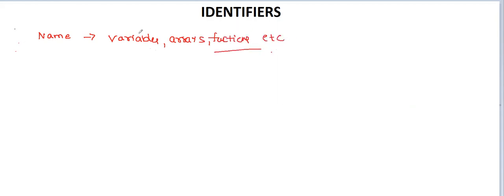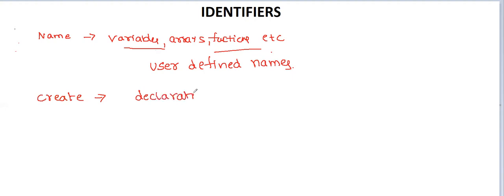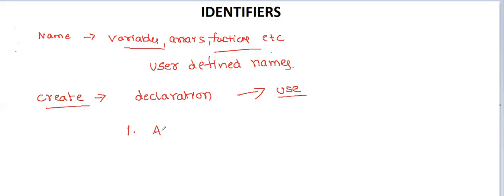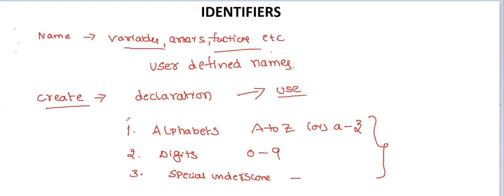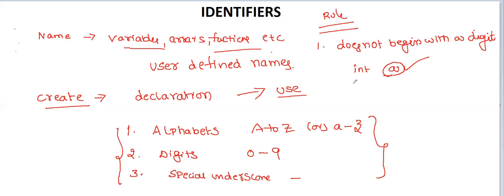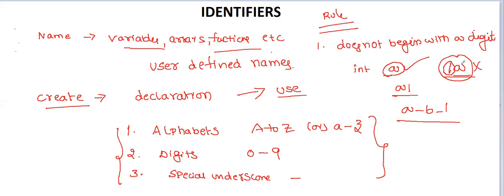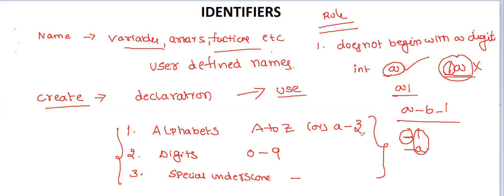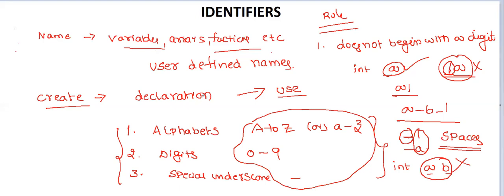IDENTIFIERS || RULES OF IDENTIFIERS || C PROGRAMMING-- Lecture--8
Identifier is a name given to a variable, array, structure, function etc.
In this video we discussed the identifier with rules.

C - Programming